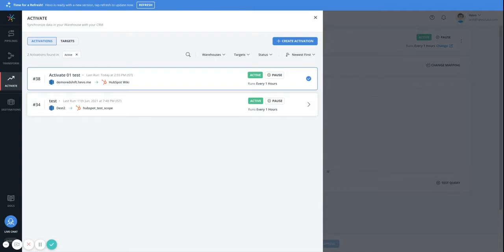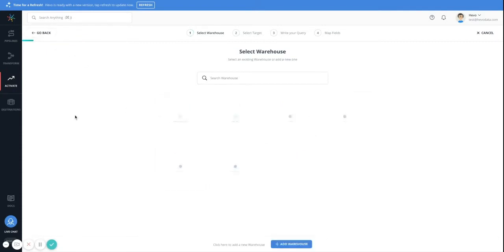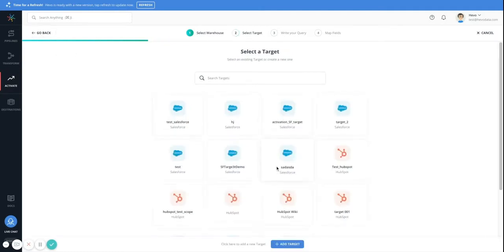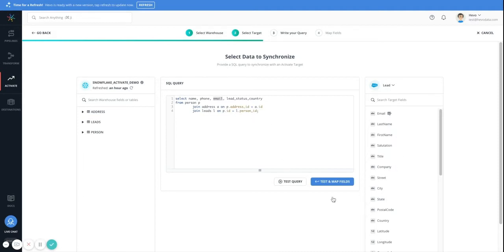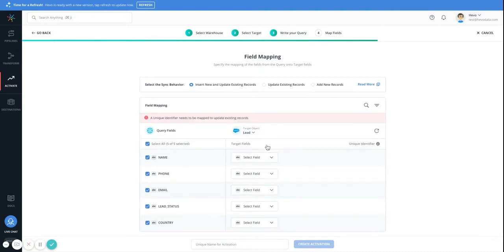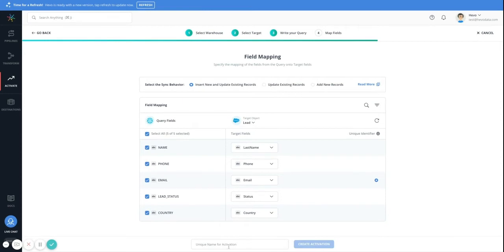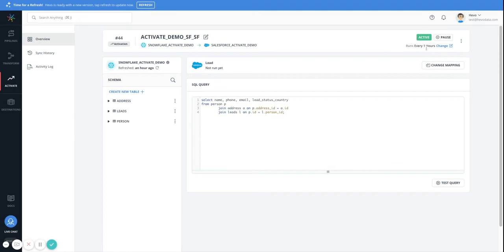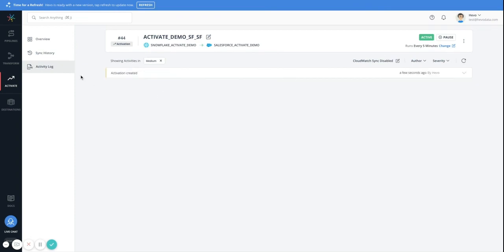Hevo Activate Overview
Learn how Hevo Activate can help you bring any data into your SaaS application in just a few minutes.

Migrate data from any data warehouse such as Snowflake & Redshift, to any destination such as Hubspot & Salesforce.

With an easy-to-use interface and flawless user experience, allow your business teams to load relevant data in minutes with Hevo.

for more details.